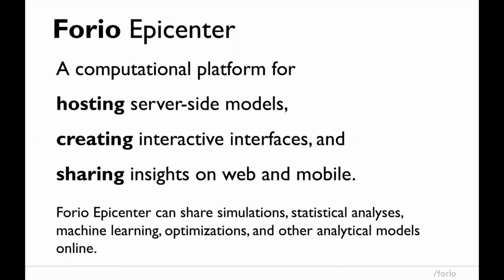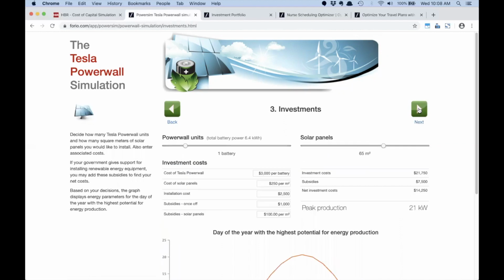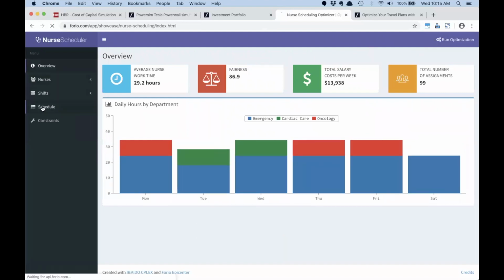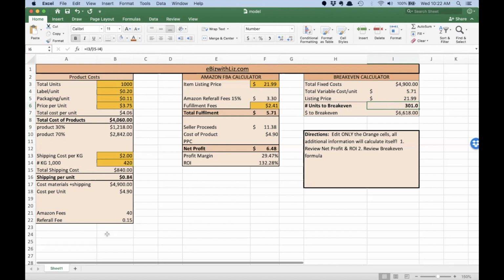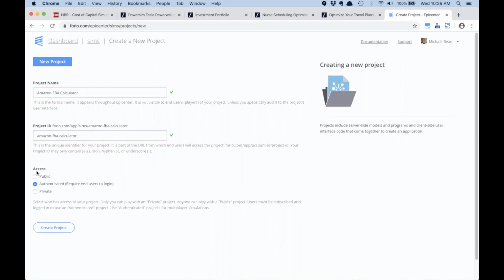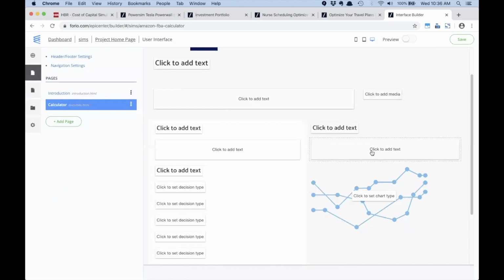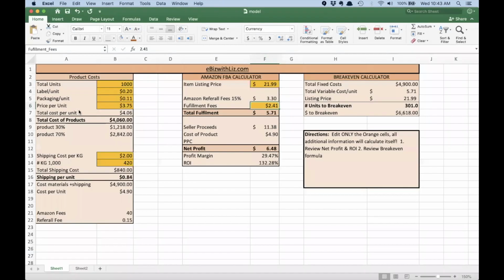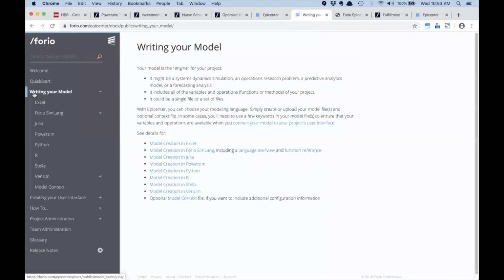Creating online calculators with Forio Epicenter